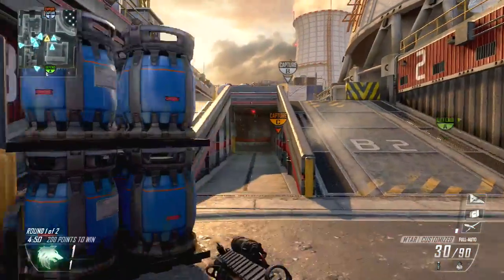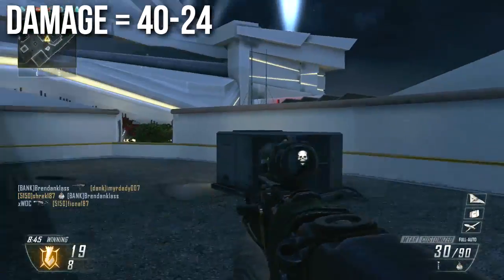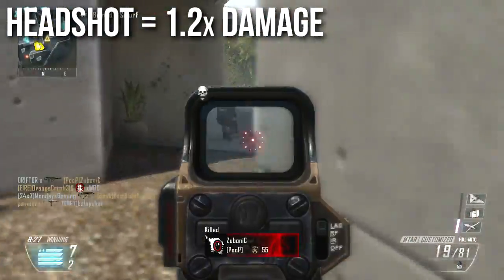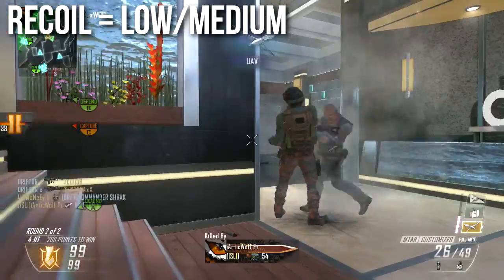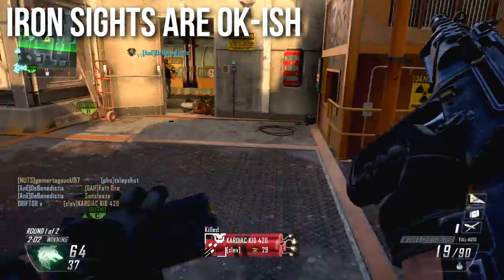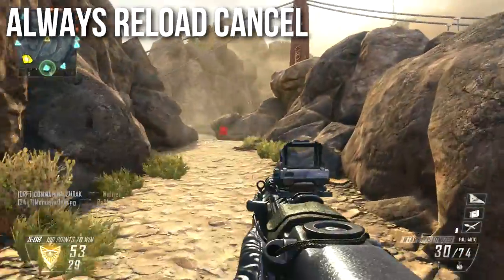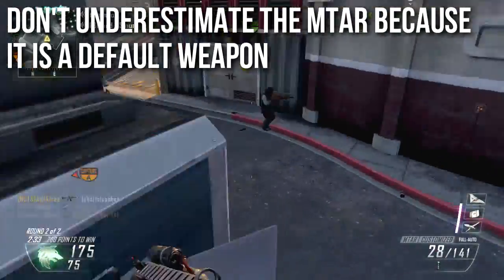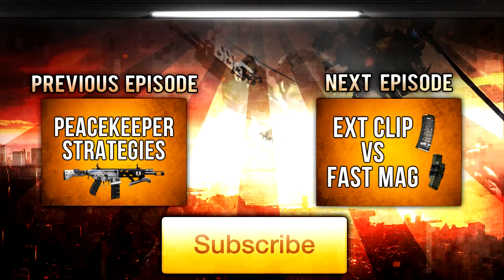Black Ops 2 In Depth - MTAR Assault Rifle Review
The MTAR is a very underused and under-appreciated assault rifle in Black Ops 2. It's one of a few fully automatic ARs that can kill in 3 hits. Overall, it's one of the most flexible assault rifles in BO2.